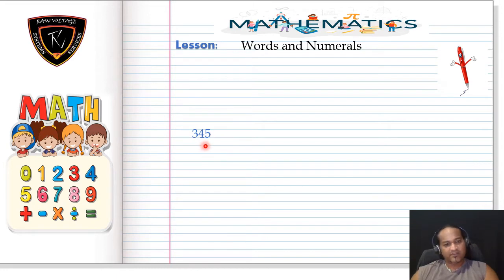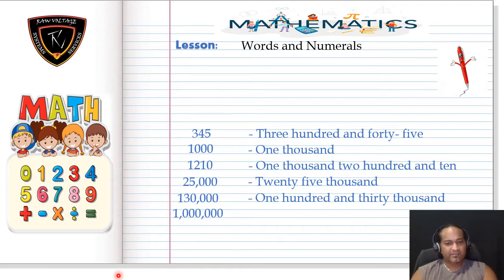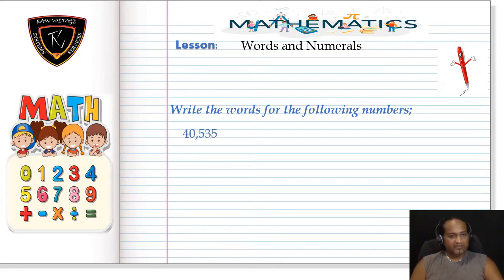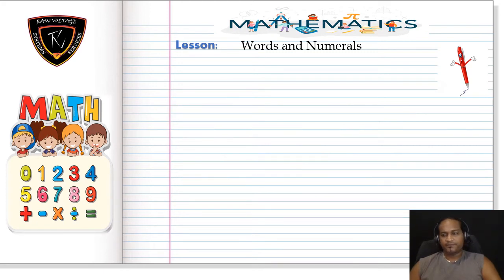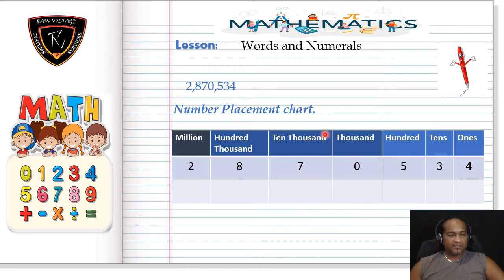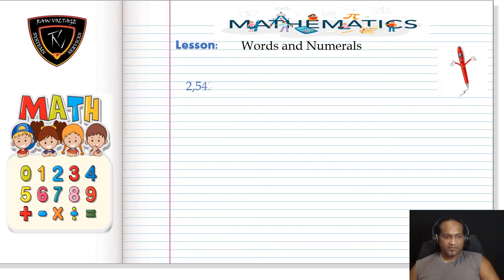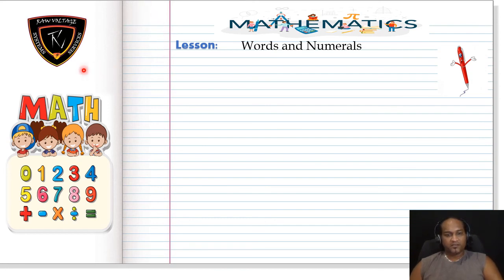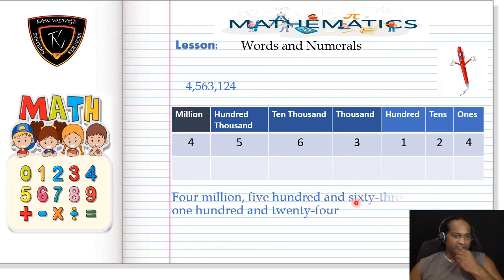lesson1 - Place values and Notation part 1